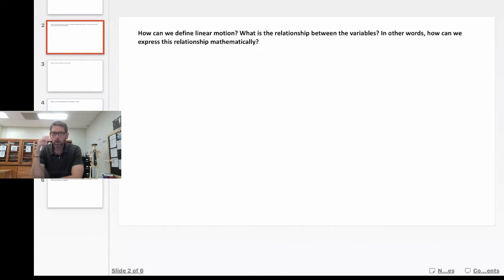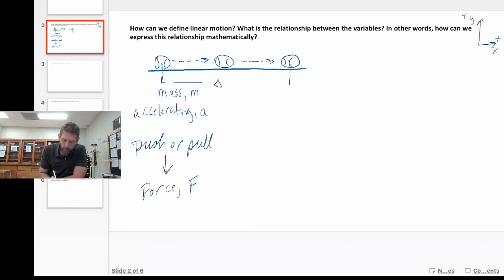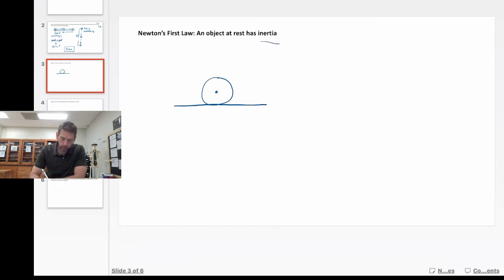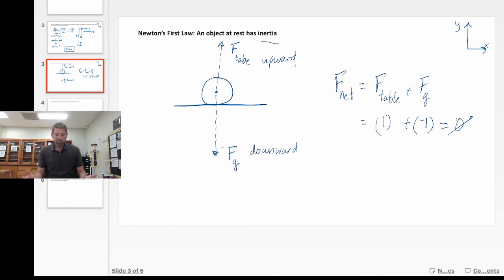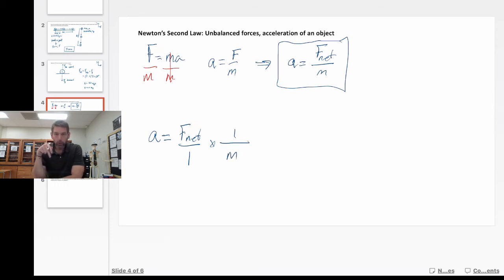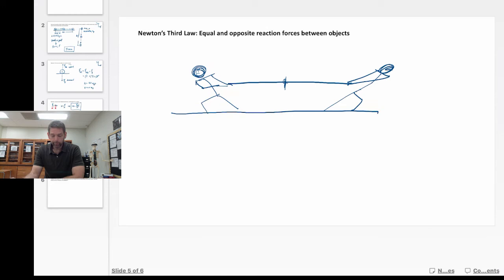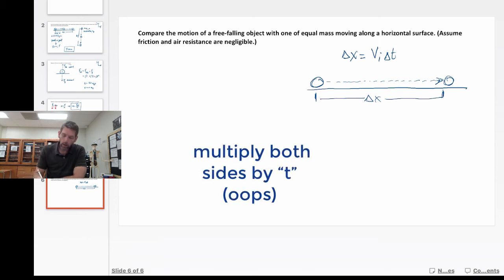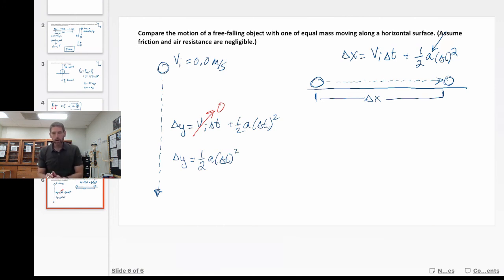Newton's laws defining motion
Here is an overview of the fundamentals of of Newton's three laws of motion that we can directly observe with our senses and quantify with measurement and calculation. Let's get started.
0:00 Introduction
1:40 Begin outlining the acceleration of linear motion along a plane
6:25 Newton's first law
10:10 Newton's second law
12:44 Newton's third law
17:00 Quantifying displacement along x and y with constant acceleration